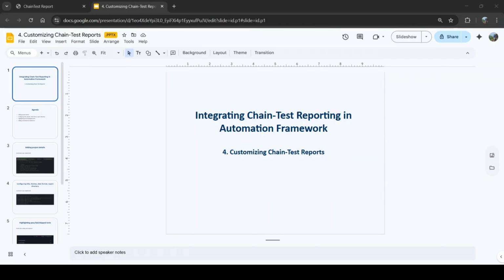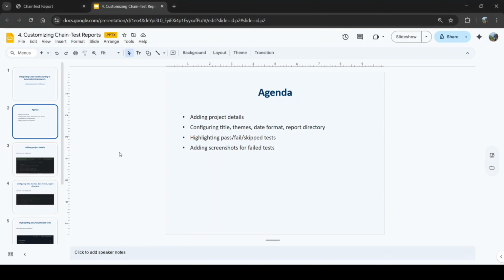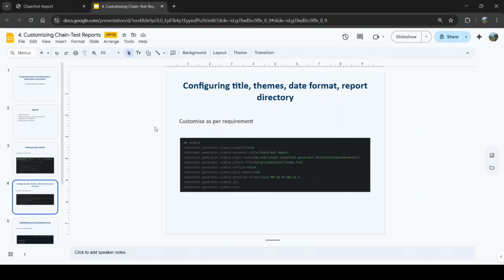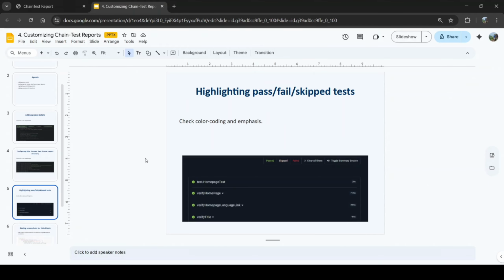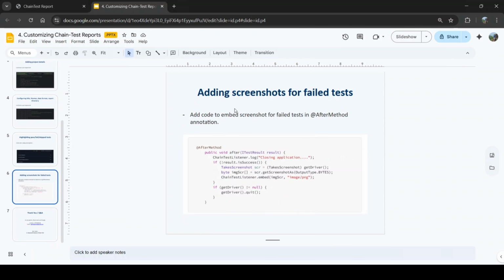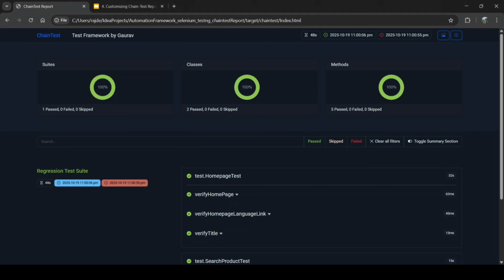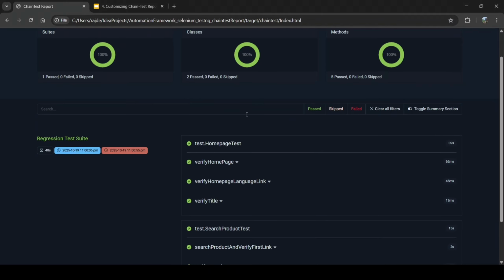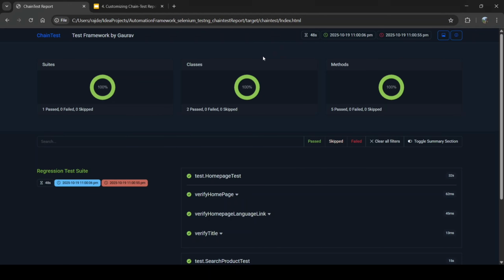4. Customizing Chain-Test Reports | ChainTest Reporting | QA Automation with Gaurav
🚀 In this video,  we cover below topics of ChainTest Reporting tool,

👉🏼Add Project details.
👉🏼Configuring title, themes, date format, report directory.
👉🏼Highlighting pass/fall/skipped tests.
👉🏼Adding screenshots for failed tests.

0:00 - Introduction
1:20 -  Add Project details
1:50 - Configuring title, themes, date format, report directory
3:06 - Highlighting pass/fall/skipped tests
3:30 - Adding screenshots for failed tests
4:41 - Customized Report
6:33 - Closure

🎯 Perfect For:
👩‍💻 QA Engineers & Testers
🧪 Automation Enthusiasts